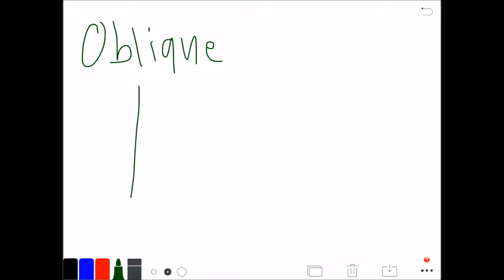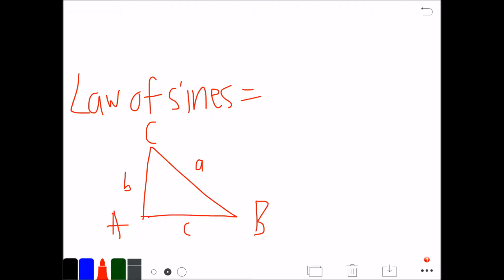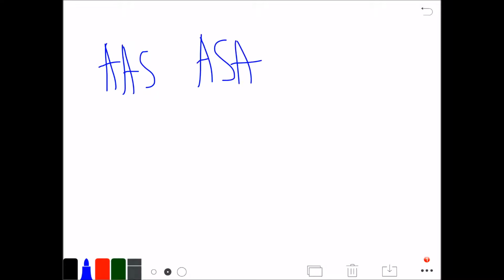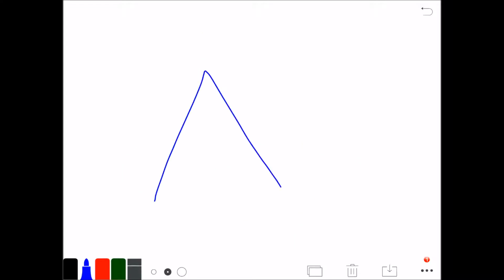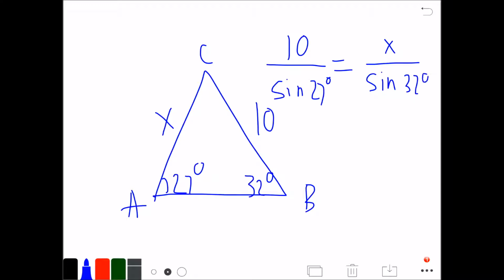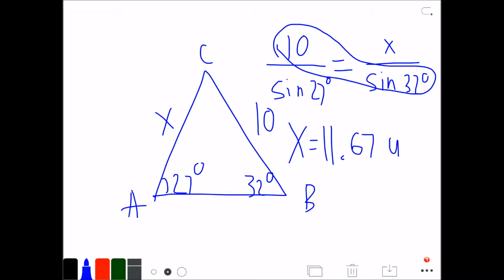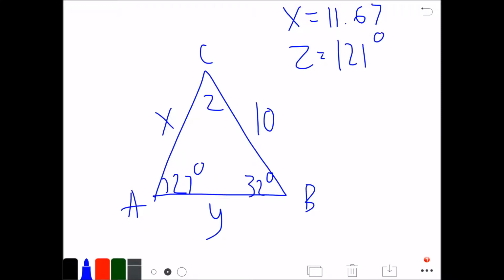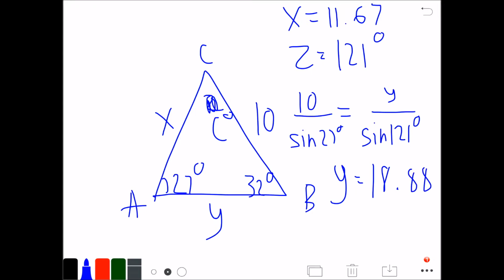How to use Law of Sines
Introduction to Law of Sines. Will cover how to apply the Law of Sines in AAS and ASA triangles. Hope you enjoy!
Made by Andy Trinh